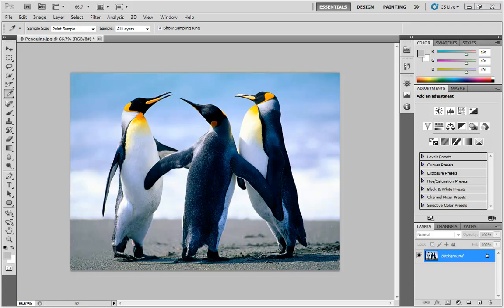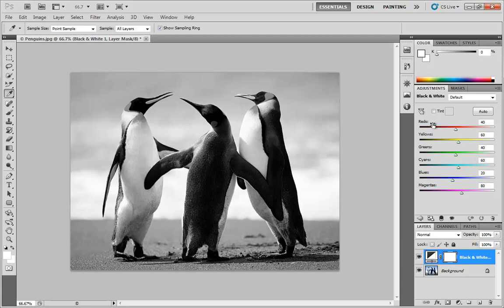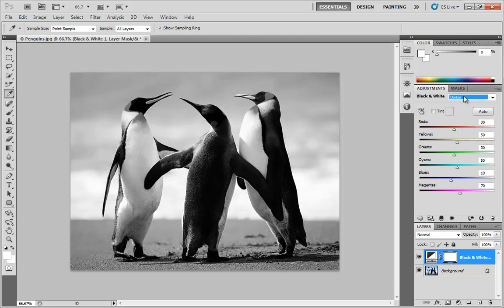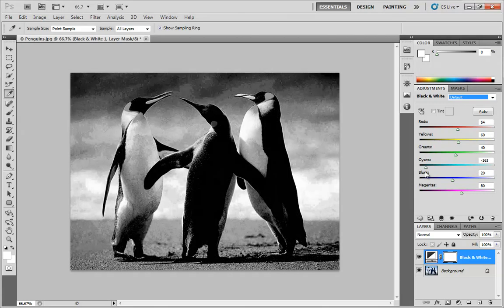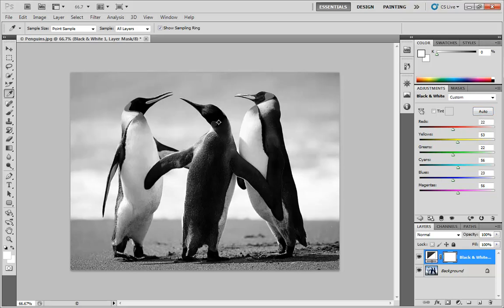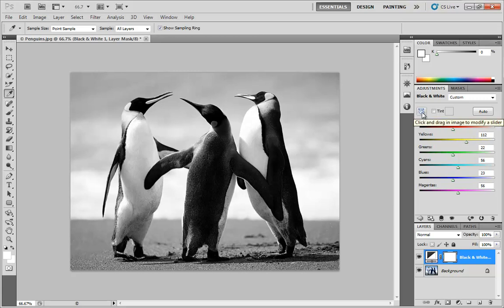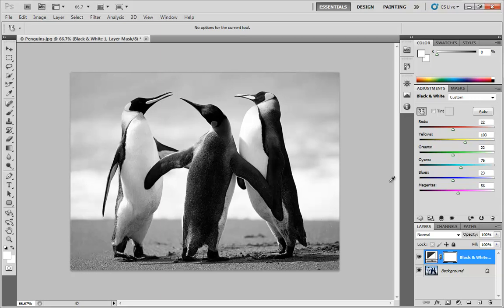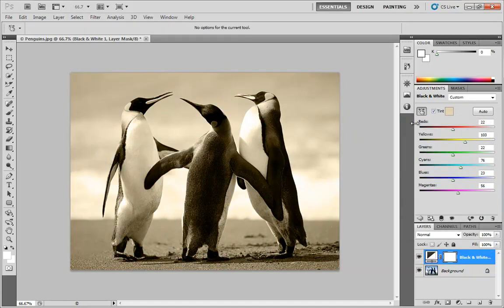[3D Buzz][Photoshop CS5 Fundamentals] 058. Black and White